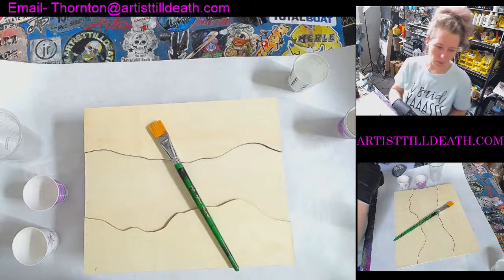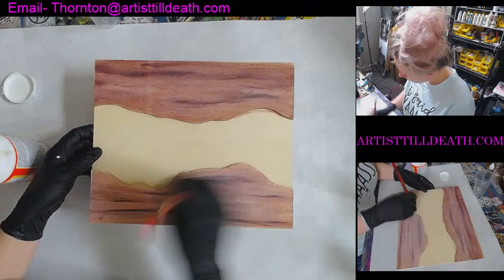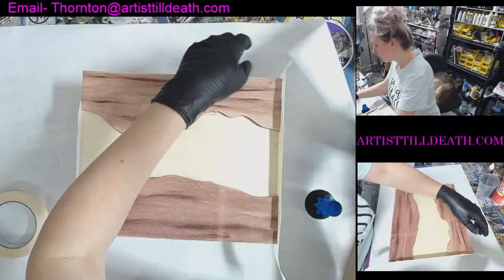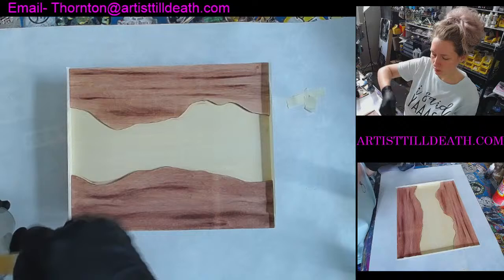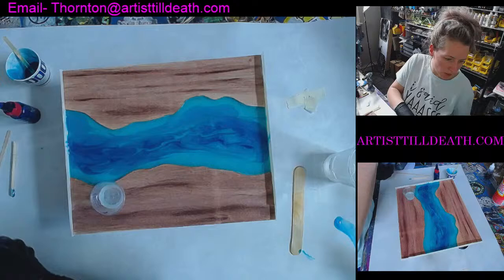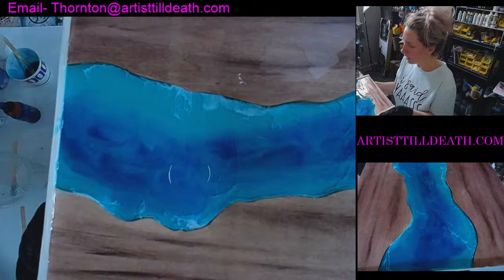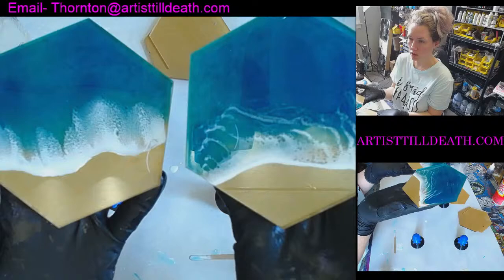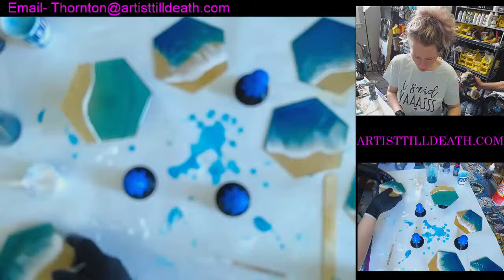Easy River Tray with Resin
A 6 color Dirty Super Tilt Pour (resin)

Happy Arting!